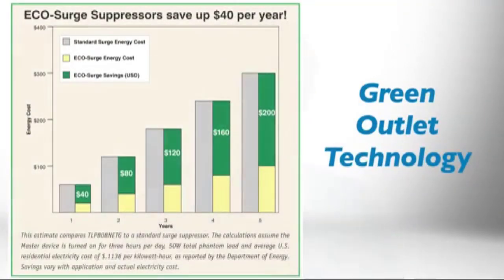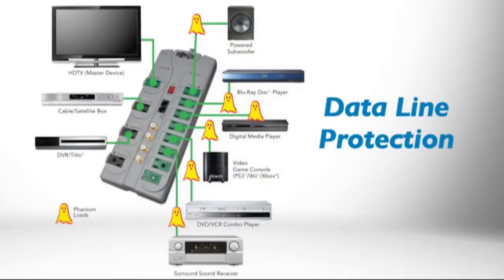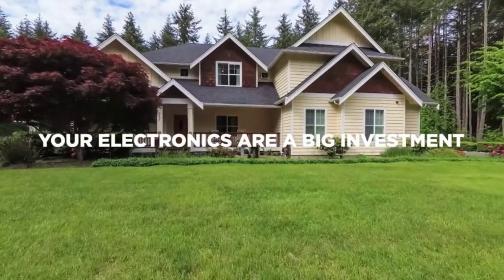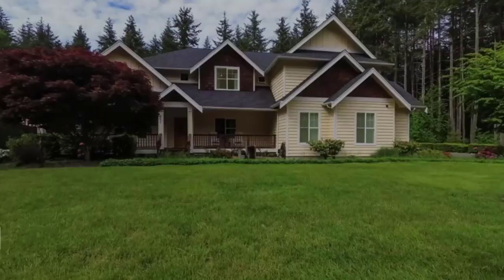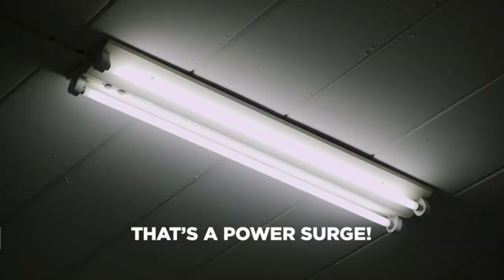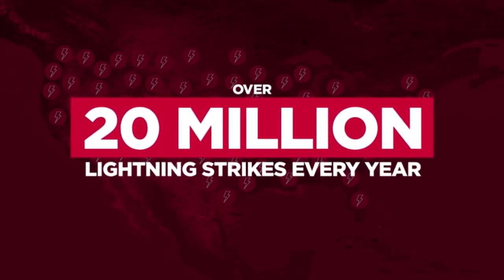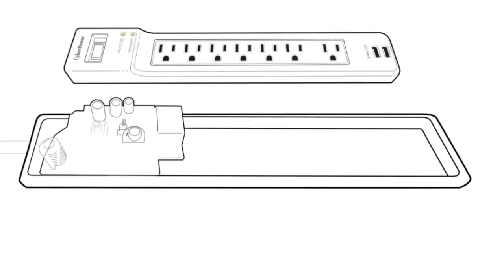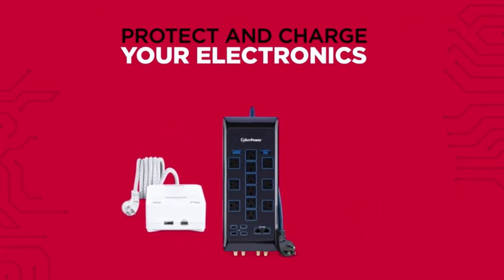The 5 Best Smart Power Strips of 2023!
Here is a short list of 5 best smart power strips of 2023:
1. Tripp Lite 12 Outlet
2. CyberPower EC650LCD
3. Geeni Surge 6-Outlet
4. CyberPower P705G Energy
5. GHome Smart Power